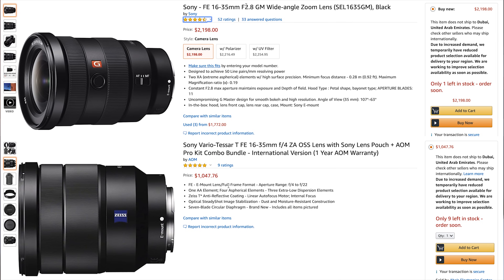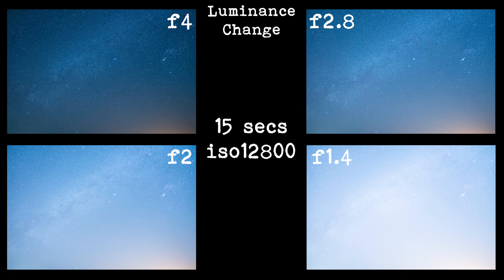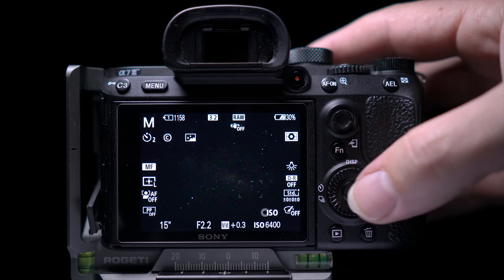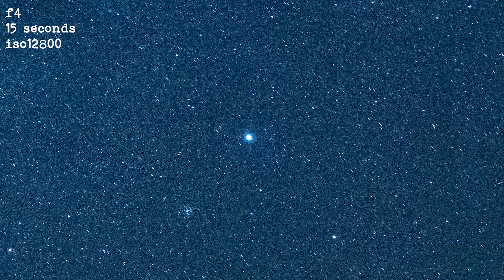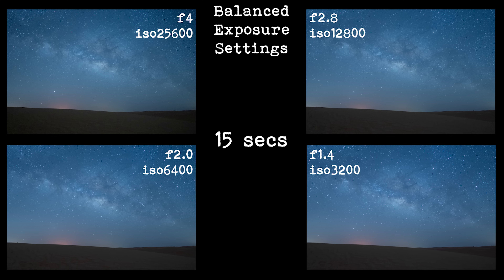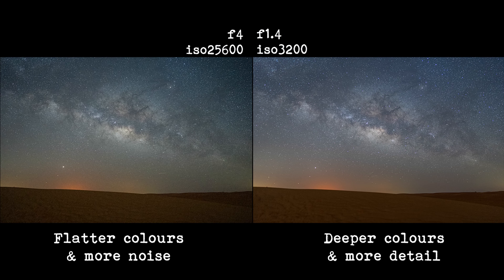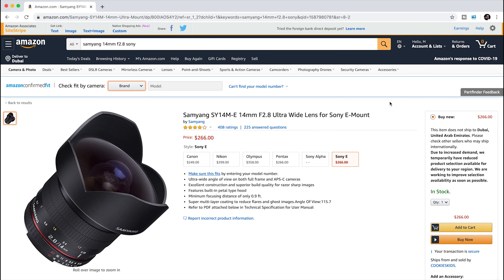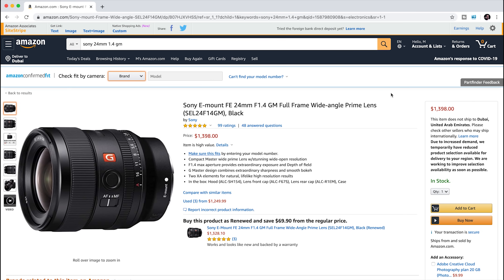Astrophotography f4 vs f2.8 vs f1.4 - - With DOWNLOADABLE IMAGES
Today I am going to show you the practical difference between astrophotography photos taken with different apertures, from a kit lens aperture of f4 through to a fast prime lens aperture of f1.4. Also in the link below you have downloadable images so you can check them out for yourself.

CLICK DOWNLOAD to get the images NOT share folder.

Thanks

Mike